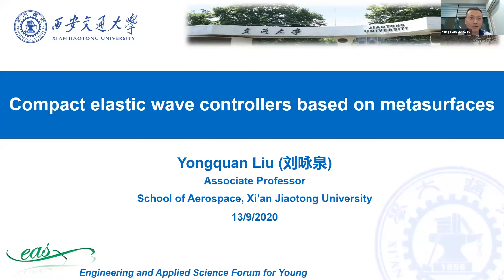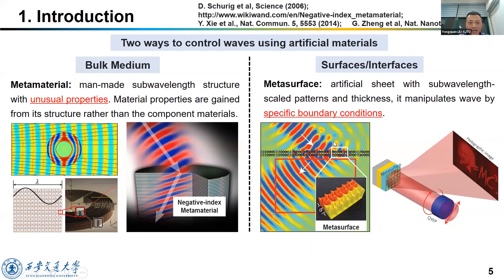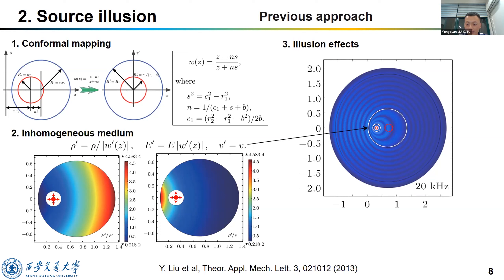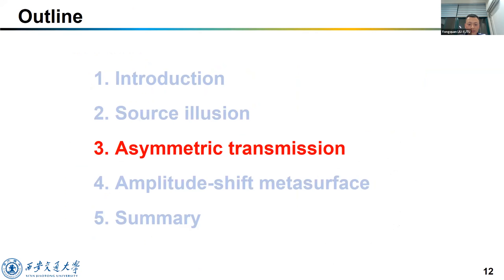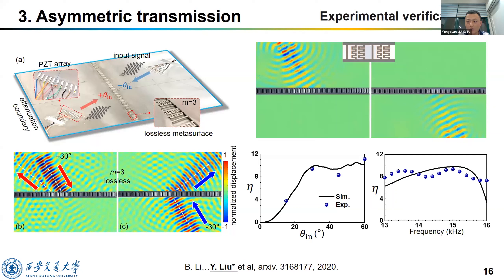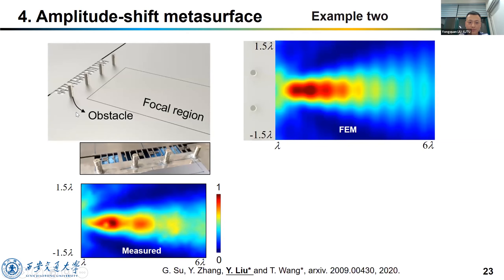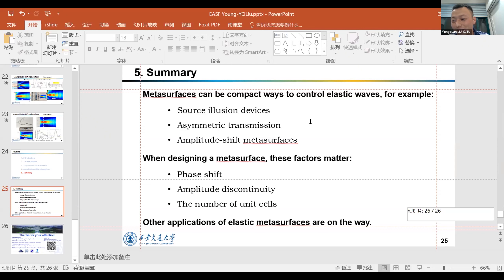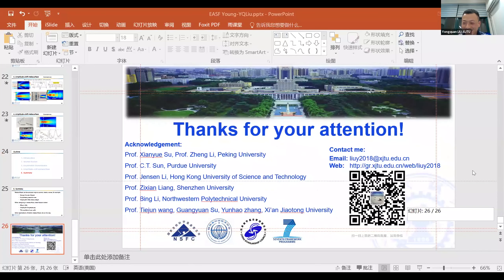EASF Webinar S01E10 (2020/09/13): Dr. Yongquan Liu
Yongquan LIU (刘咏泉) is an associate professor at School of Aerospace Engineering, Xi'an Jiaotong University, China. He received his B.Eng. degree in Engineering Mechanics at Harbin Engineering University (HEU) in 2010, and the Ph.D. degree in Solid Mechanics at Peking University (PKU) in 2015. From 2013 to 2014, he went to School of Aeronautics and Astronautics at Purdue University for one year, as a joint Ph.D. student. After graduation, he went to work School of Physics and Astronomy at the University of Birmingham from 2016 to 2018. Then he worked as a research associate at the Hong Kong University of Science and Technology in 2018. Since Oct. 2018, he joined is Xi'an Jiaotong University (XJTU) as an associate professor. His primary research interests focus on the wave propagation and vibration in complex solids, especially in acoustic/elastic metamaterials.

About this talk:
Compact elastic wave controllers based on metasurfaces
The manipulation of elastic waves has been of special interest for a long period of time, owing to their wide applications in structural health monitoring, aseismic design of structures, and medical ultrasonography, etc. Elastic metasurfaces have been recently developed to offer a preferable possibility to manipulate elastic waves, showing the compact and simple-to-implement features. Herein, by artificially tuning the phase and amplitude of certain interfaces, we propose and experimentally demonstrate some examples to manipulate guided elastic waves using metasurfaces, such as source illusions, asymmetric wave propagation, metacages and metaguides. This work may underlie the design of compact devices with complete control over guided elastic waves, and may be potentially useful for applications in elastodynamics like nondestructive testing, high-resolution ultrasonography and analog signal processing.